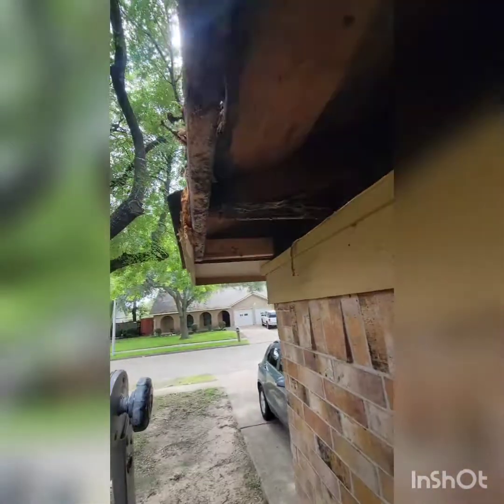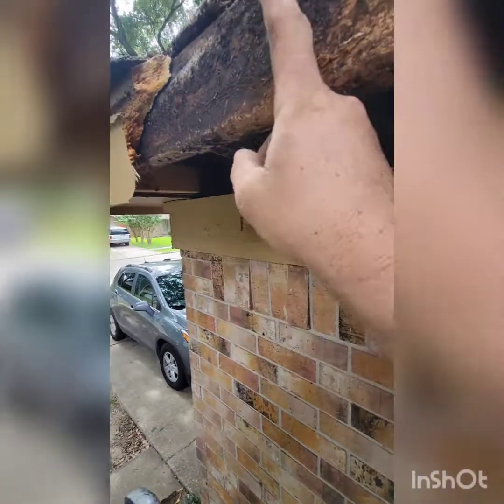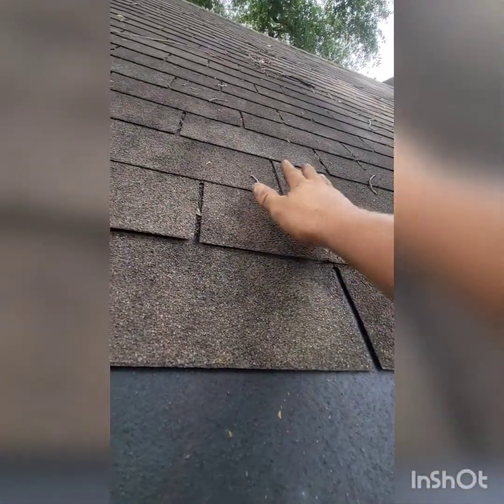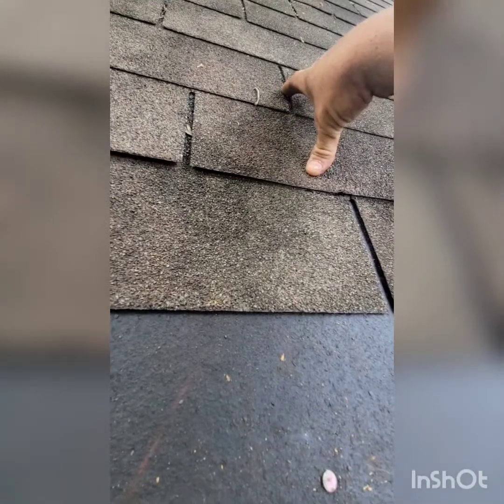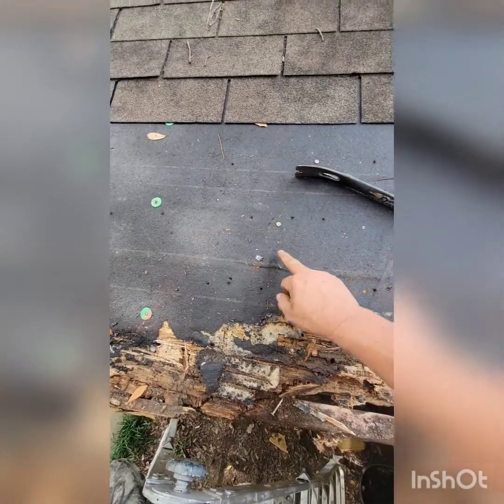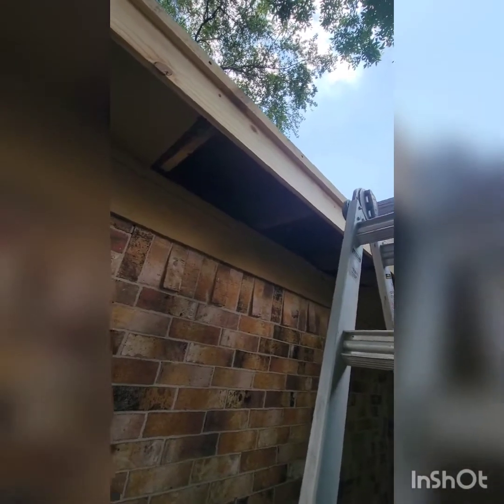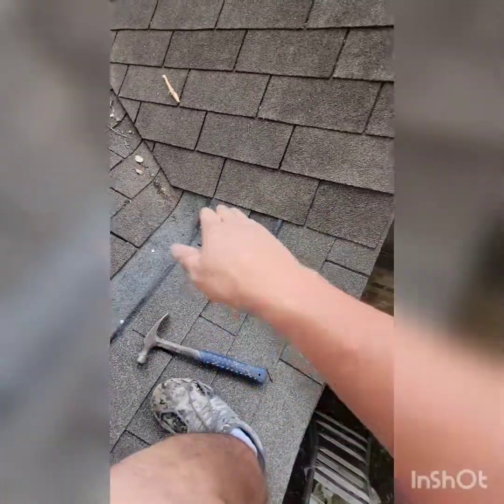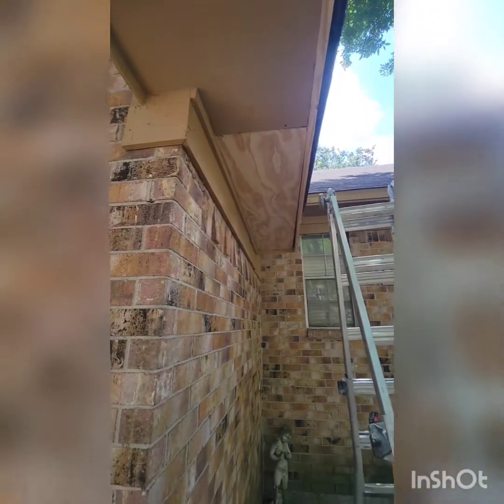roof repair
completion of the third and final spot on the roof that I am patching